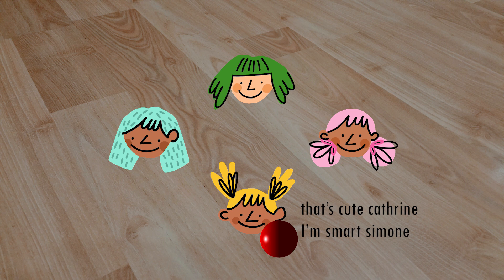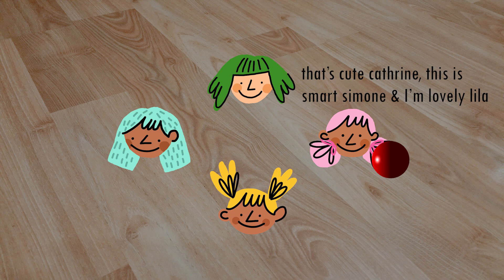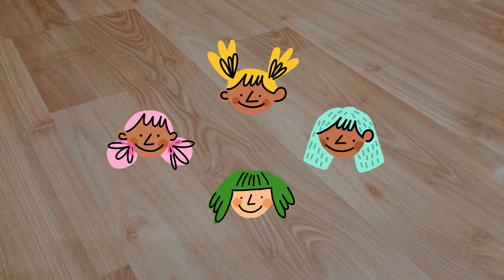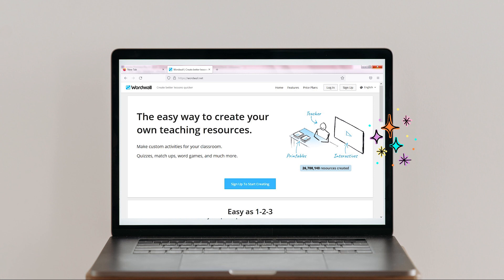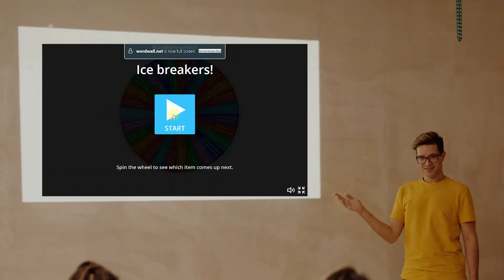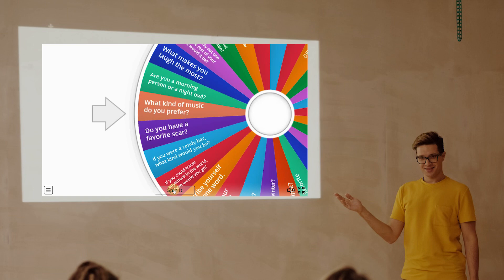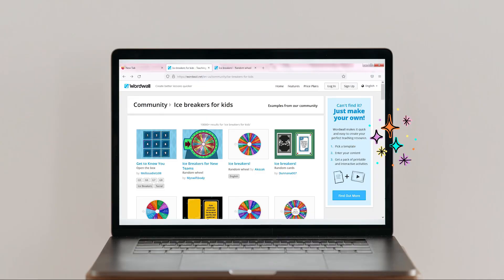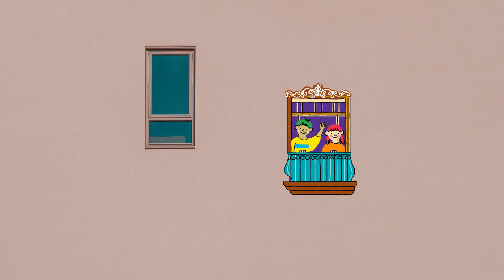Icebreakers for young learners + a helpful resource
Hello dear teachers!
Here are some easy fun classroom icebreakers for young learners.